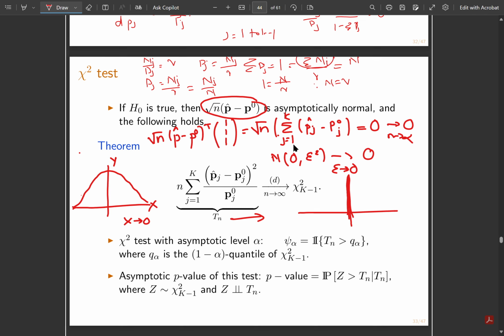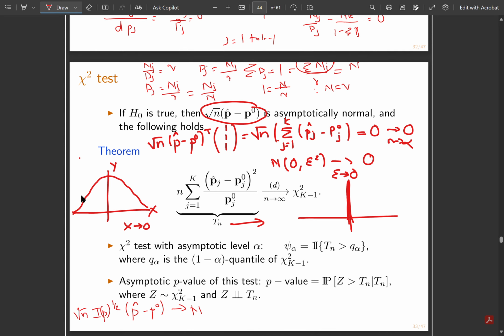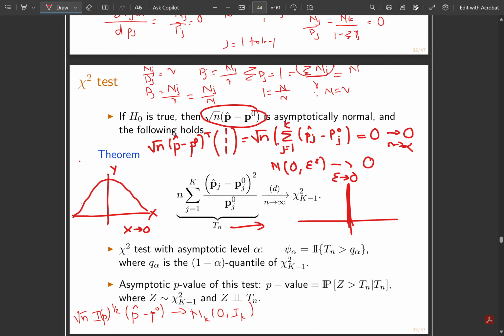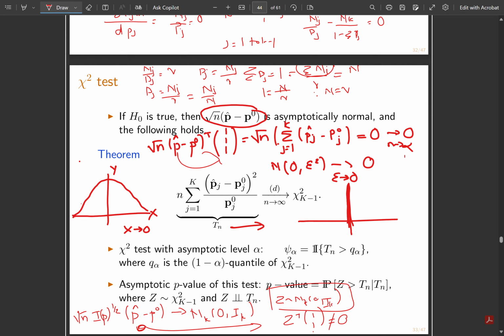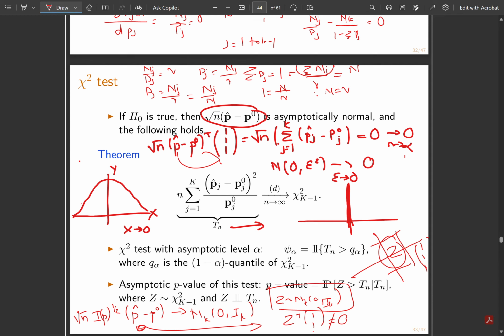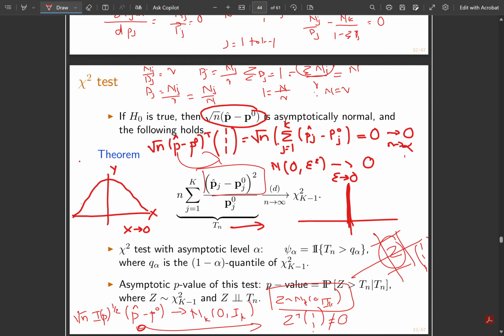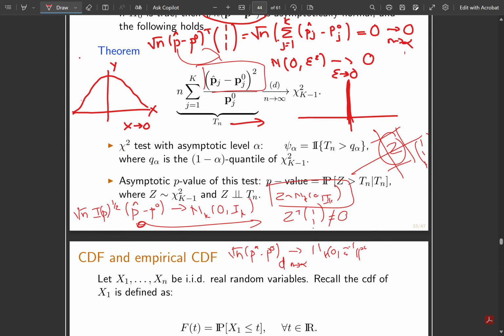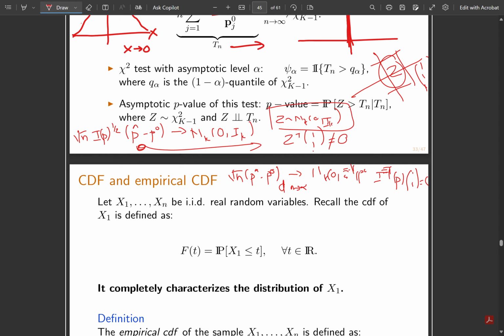MITFS C04 P32 2024 05 18 17 18 21